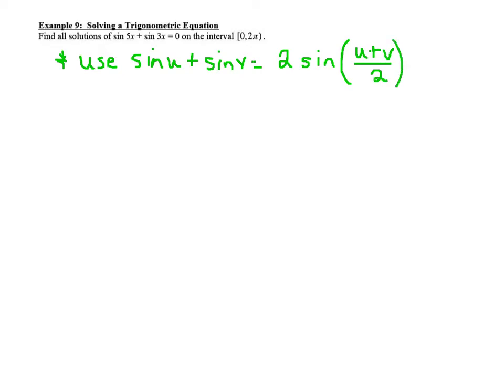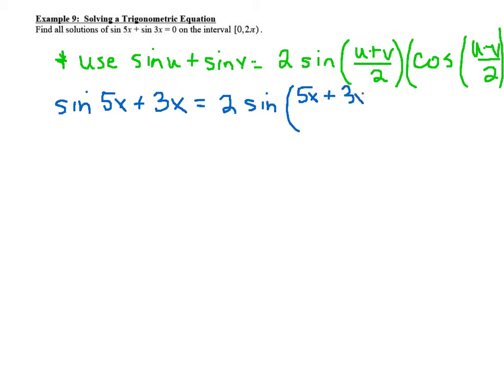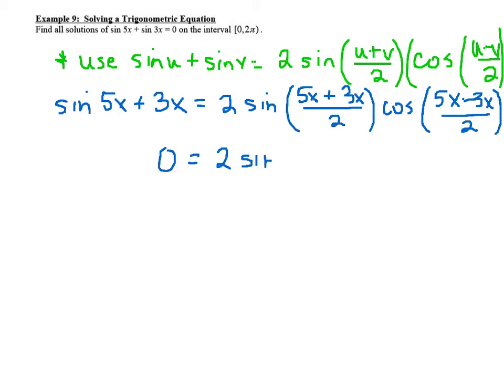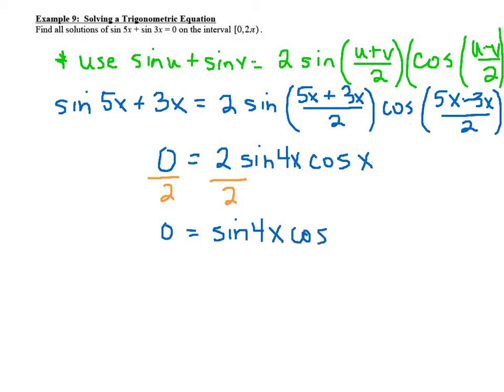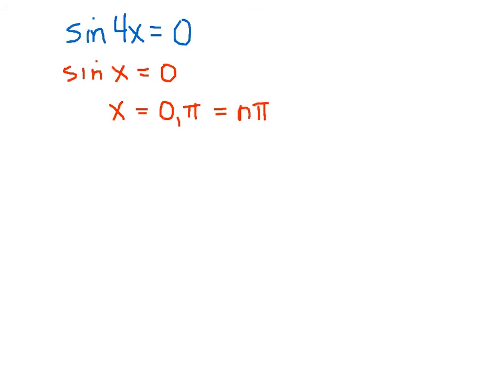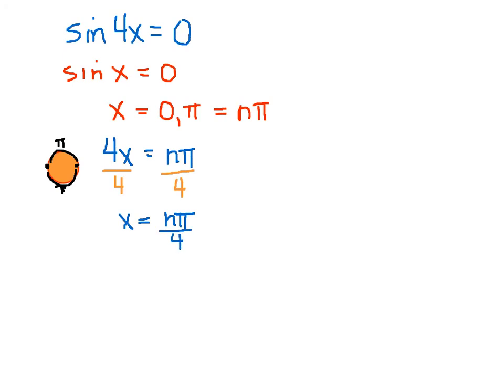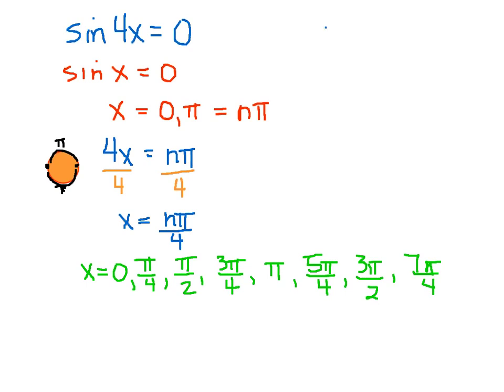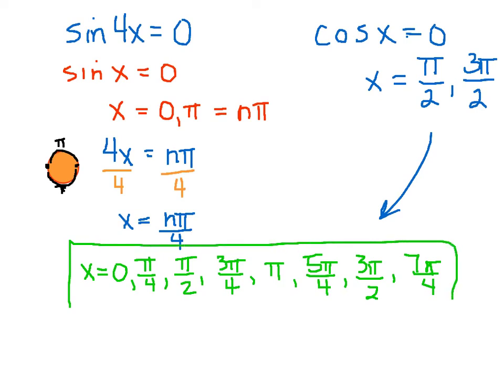PC: 5.5 Notes: Example 9 - Solving a Trig Equation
Here is an example of how to use a sum-to-product formula to help solve a trigonometric equation.